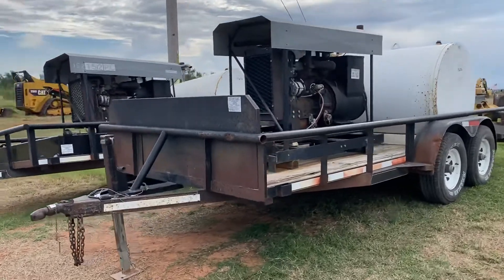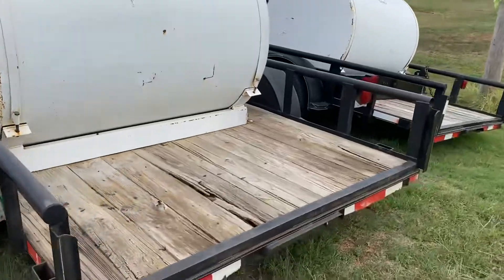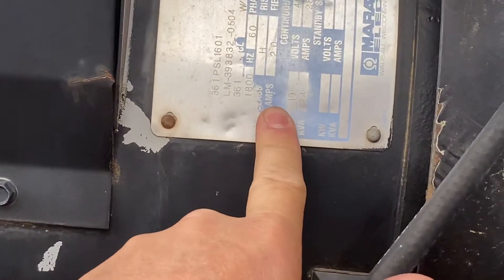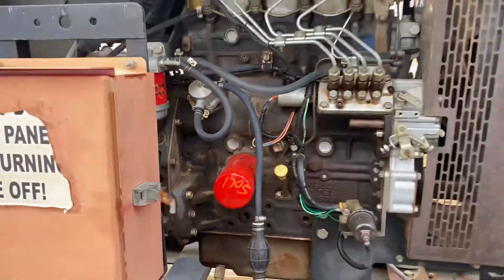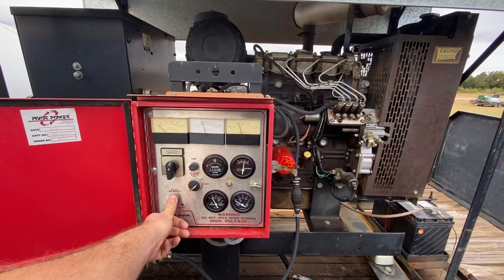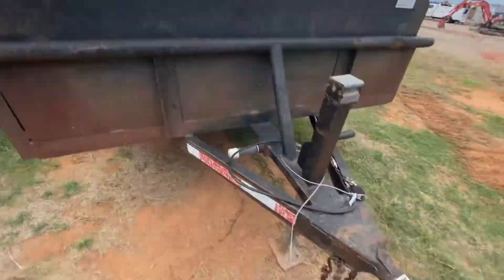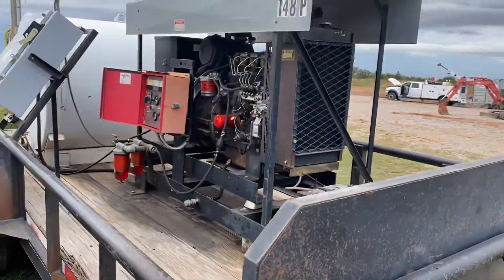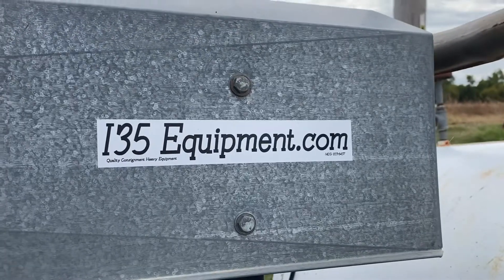19KW Perkins Diesel Generator Trailer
19KW Perkins Diesel Powered Generator Trailer
Stock

I35 Equipment
2501 E Industrial Rd
Guthrie, Ok 73044